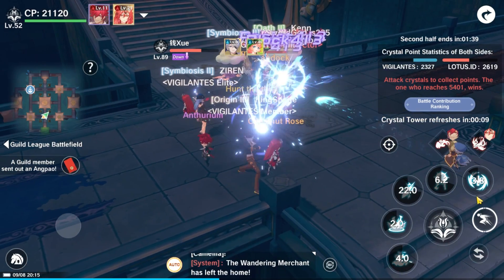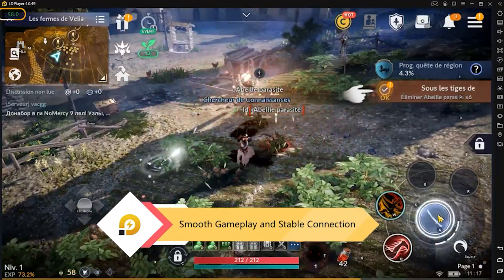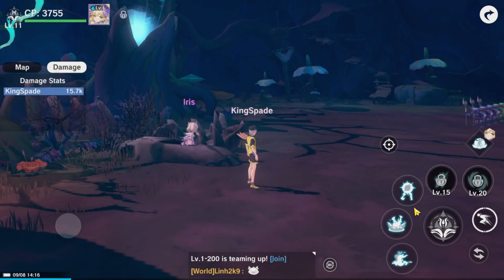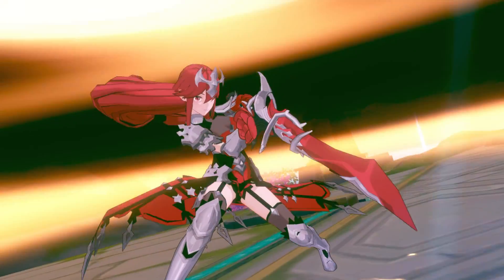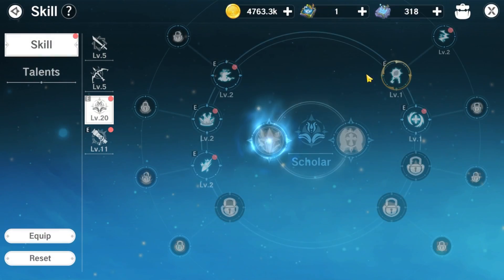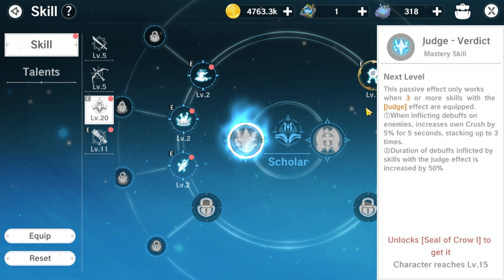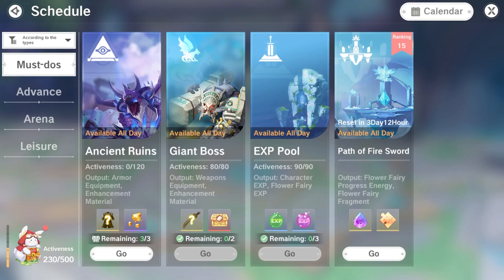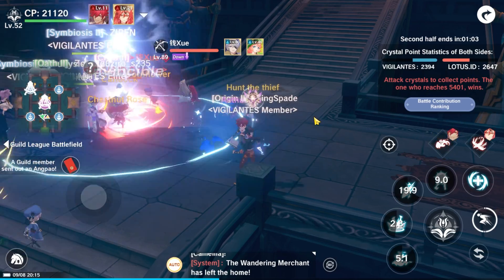[TLON] First Time Playing The Legend of Neverland Global. *It's All In One?* | KingSpade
First time playing The Legend of Neverland. Curious on how it looks like? Here is my take on this game. Watch the video for more detail.